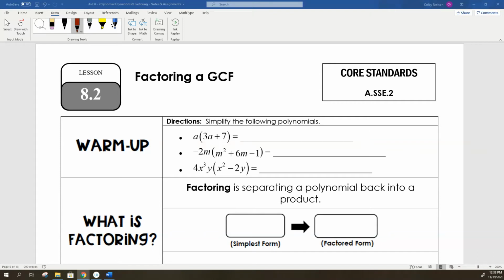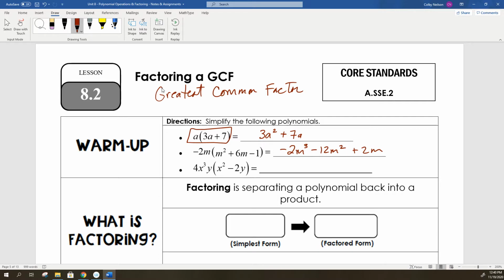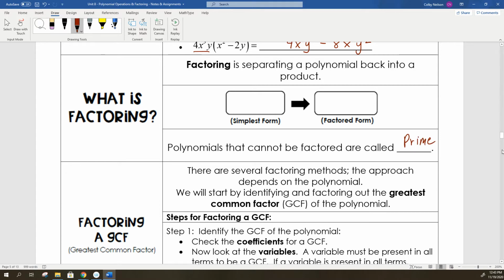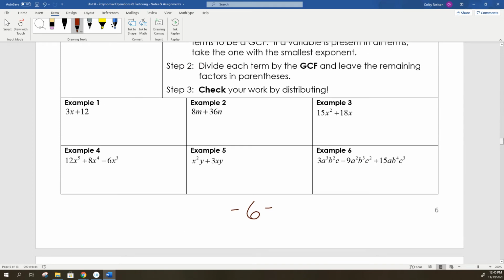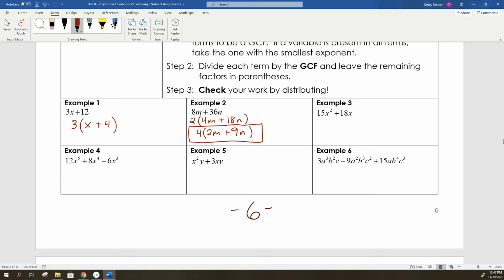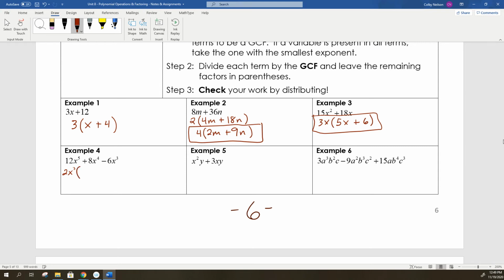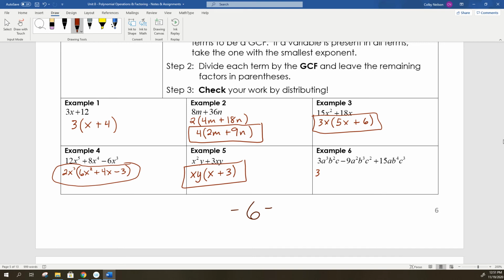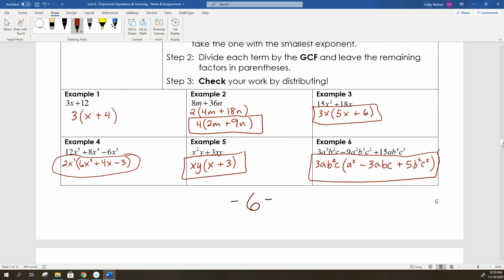8.2 Sec. 2 Factoring GCF 11/19/2020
8.2  Sec. 2  Factoring GCF  11/19/2020